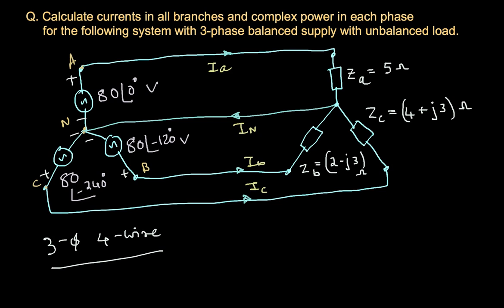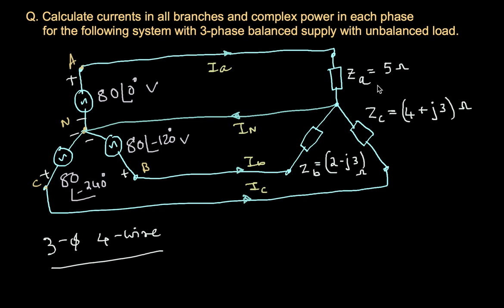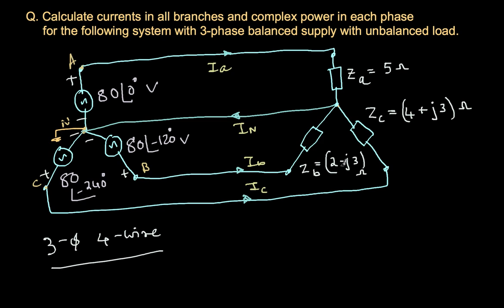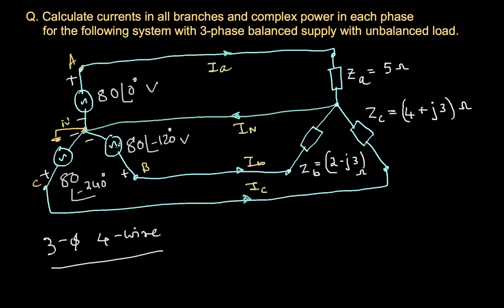3 phase 4 wire - Unbalanced Load